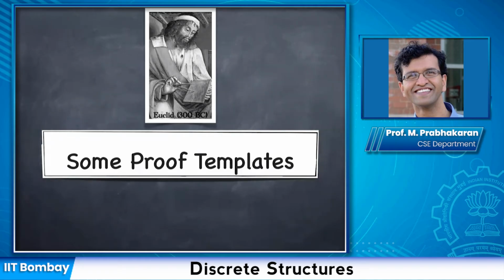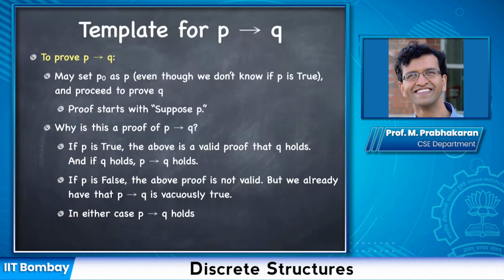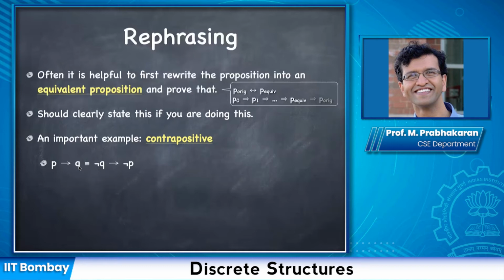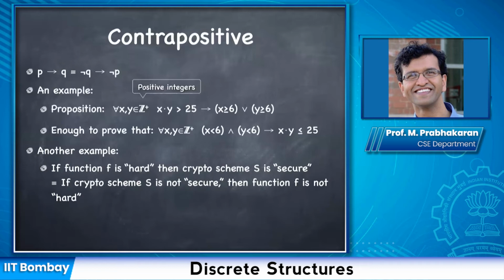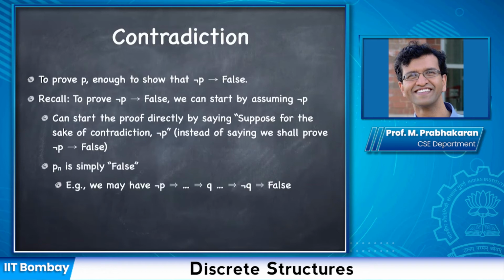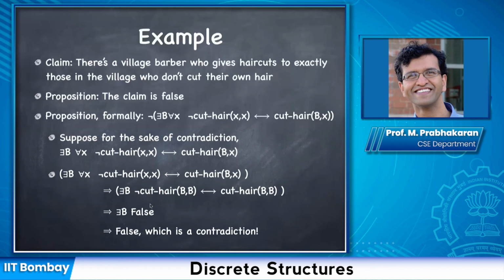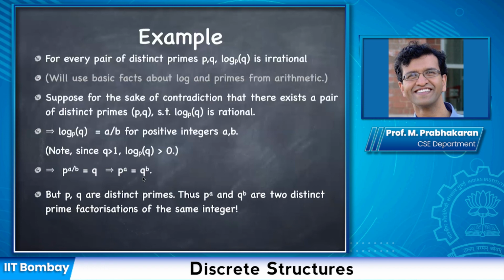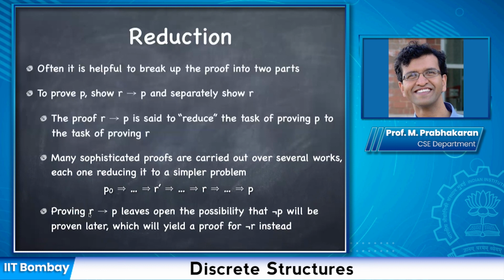Some Proof Template: Lecture-07